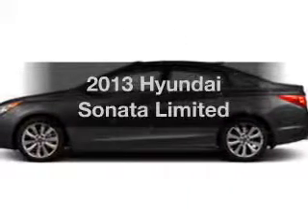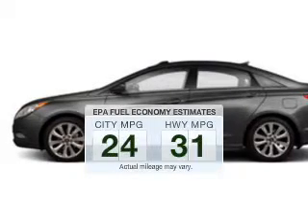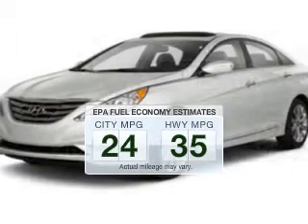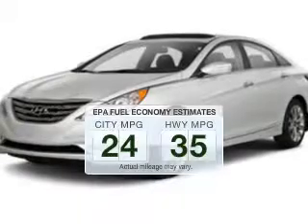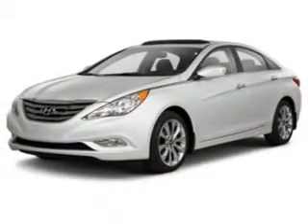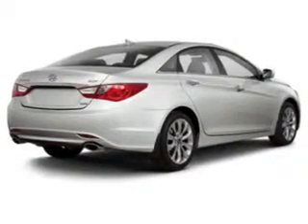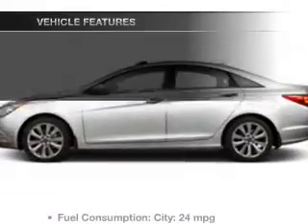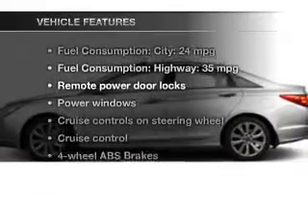2013 Hyundai Sonata - Jamaica NY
Year: 2013
Make: Hyundai
Model: Sonata
Trim: Limited
Engine: 2.4 liter inline 4 cylinder 16 valve GDI DOHC
Transmission: 6-Speed Automatic
Color: Harbor Gray Metallic
Mileage: 0
Address:
153-12 Hillside Ave